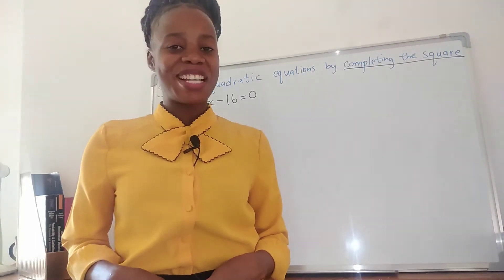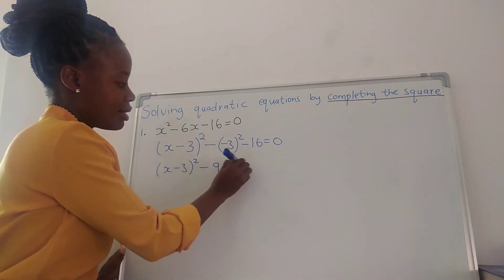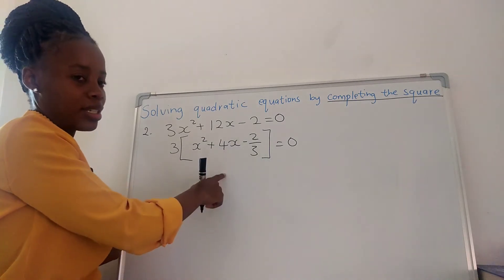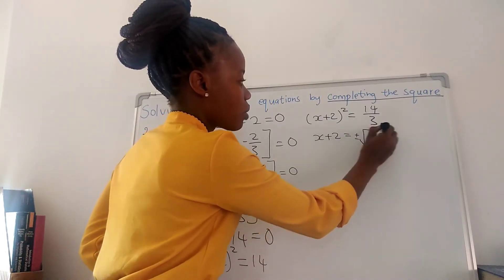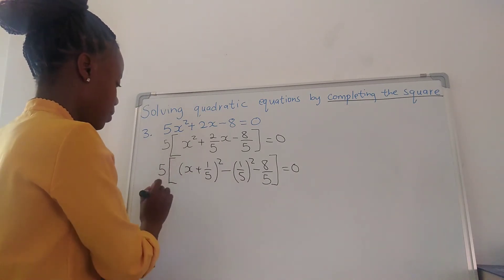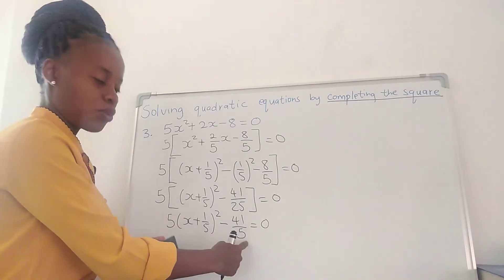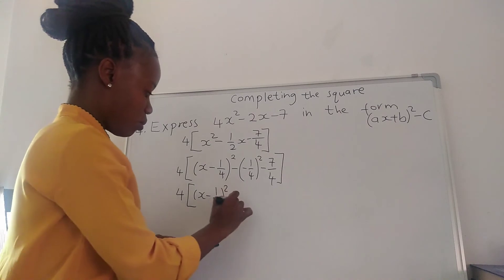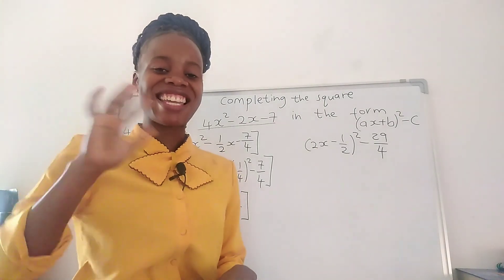SOLVING QUADRATIC EQUATIONS USING COMPLETING THE SQUARE METHOD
I am going to teach you how to solve a quadratic equation using the method of completing the square.
1. Make sure the coefficient of x^2 is positive 1.
2. Arrange them in descending order of x.
3. Open bracket then write x then half the coefficient of x then close the brackets and square the brackets.
4. Subtract the halved coefficient of x squared.

NB: YOU CAN DIVIDE BY 5 WHEN SOLVING QUADRATIC EQUATION AT 08:30 . Do not divide when you are just completing the square.